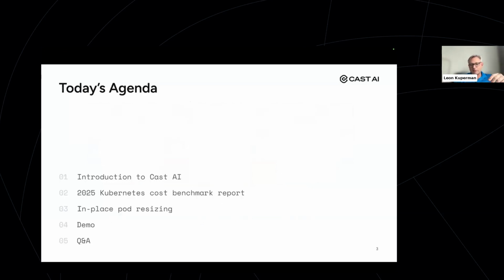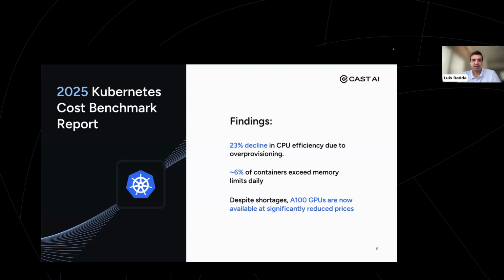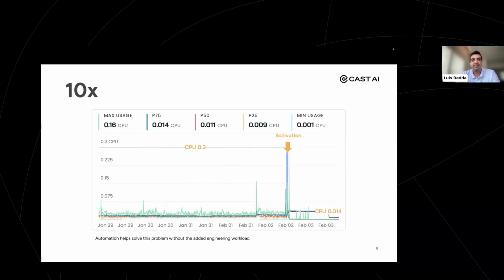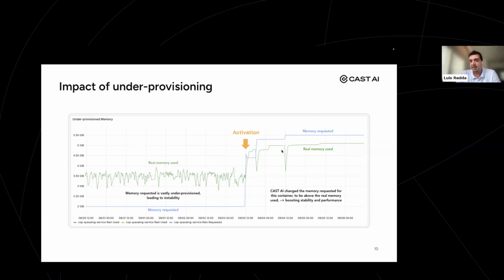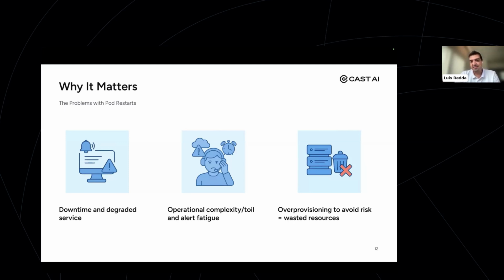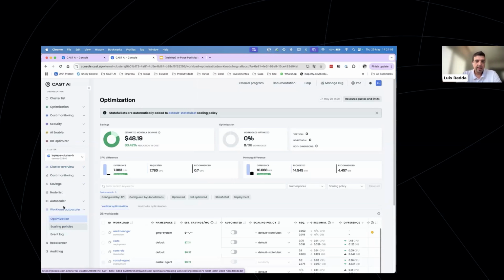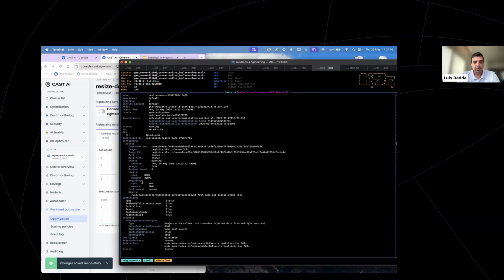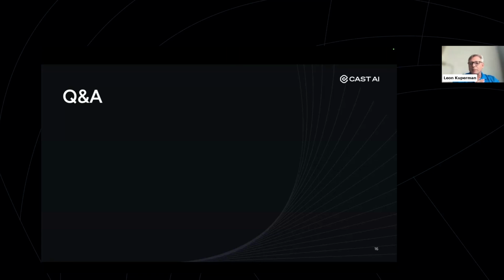Stop Restarting Pods: Automate In-Place Resizing | Webinar | Cast AI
Kubernetes 1.33 introduces a long-awaited feature: in-place pod resizing, allowing live updates to CPU and memory requests without restarting pods.
This opens the door to smarter, more efficient resource management but it still requires teams to monitor workloads and decide when and how to apply changes.In this session, you’ll see how Cast AI fully automates this new capability, detecting resource inefficiencies and applying changes in real time, without disruption.

We’ll cover:
- How in-place pod resizing works in Kubernetes
- Common use cases and limitations
- Live demo: See how Cast AI automates detection, decision-making, and application of changes in real time.

Whether you’re building platform automation or just trying to eliminate waste and overprovisioning, this session will show you how to take full advantage of the latest Kubernetes capabilities without the manual overhead.

Join now!